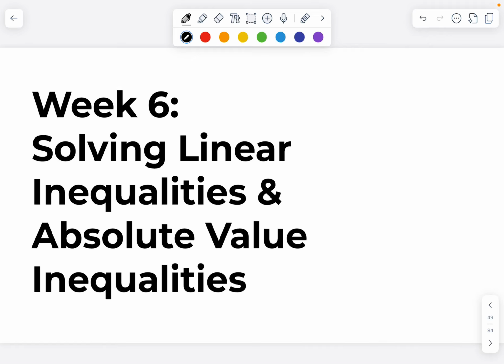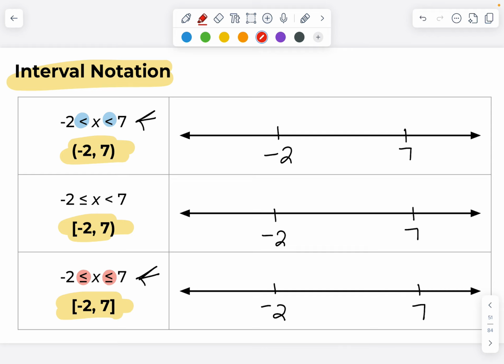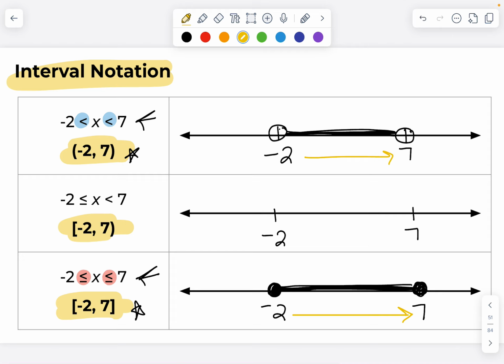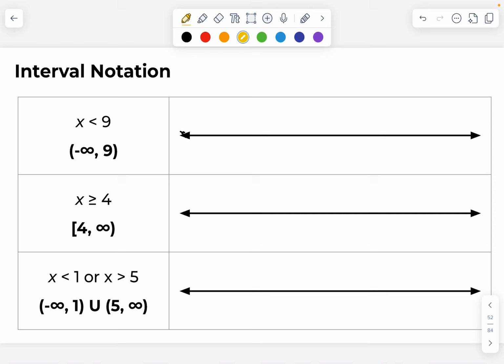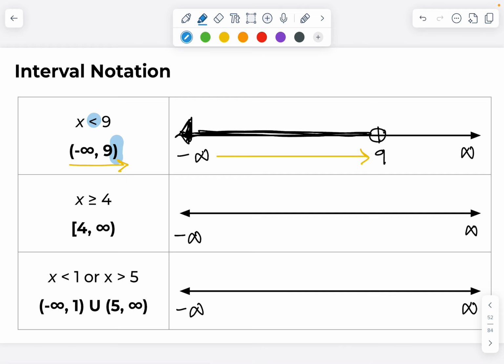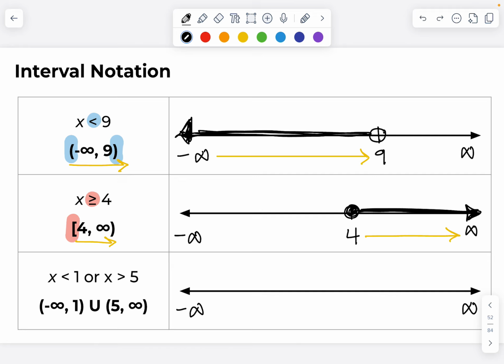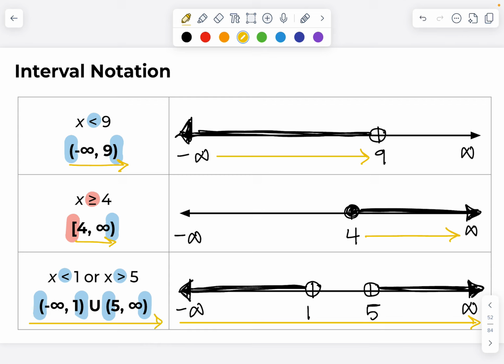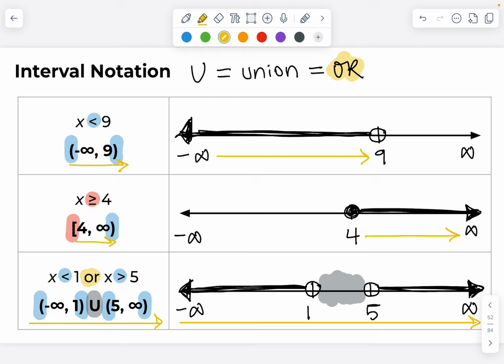Review of Interval Notation